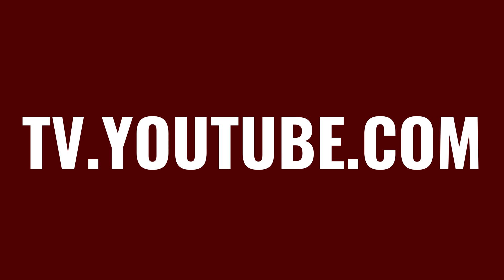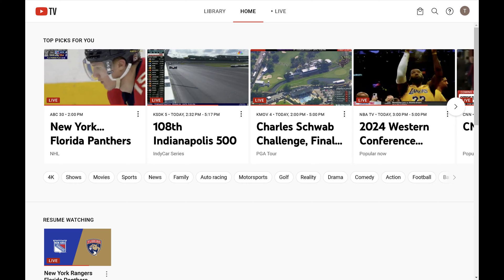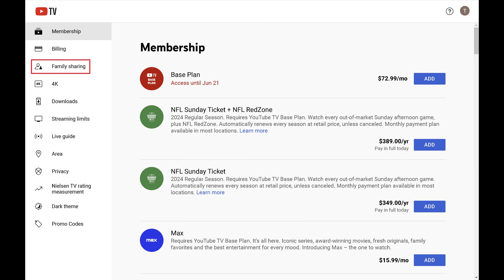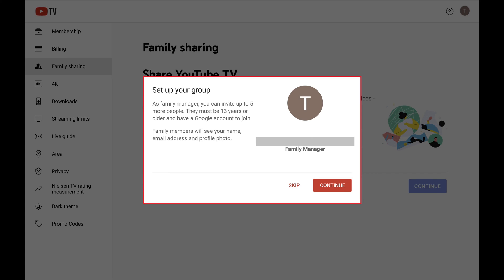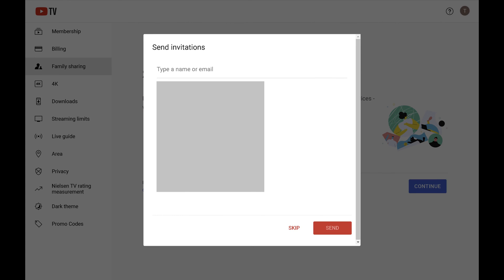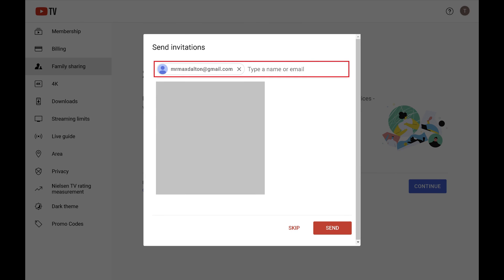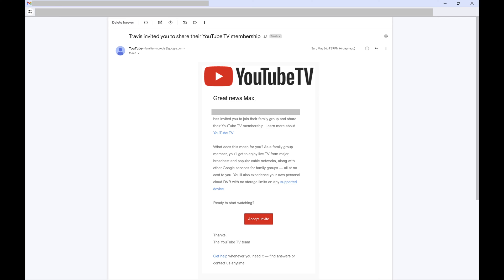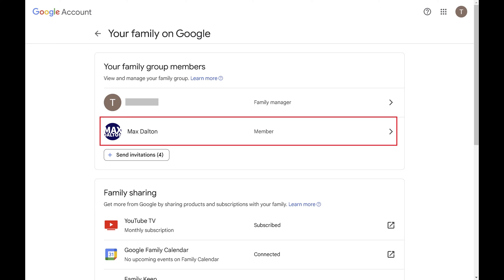How to Add Users to YouTube TV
In this video I'll show you how to add users to YouTube TV.

Timestamps:
Introduction: 0:00
Steps to Add Users to YouTube TV: 0:40
Conclusion: 2:15

Video Transcript:
If you share your YouTube TV subscription with family or friends, adding users is a great way to personalize everyone’s viewing experience. Each user can have their own profile, which means individual recommendations, personalized DVR settings, and separate watch histories. This keeps your content organized and ensures everyone gets the most out of your subscription. You can only share your YouTube TV subscription with up to five other people. And anyone you share it with must be at least 13 years of age and have their own Google account.

Step 1. Open a web browser, navigate to TV.YouTube.com, and then sign into your YouTube TV account if prompted. You'll land on your YouTube TV home screen.

Step 2. Click your profile icon at the top of this screen to open a menu, and then click "Settings" in this menu. The YouTube TV settings screen opens.

Step 3. Click "Family Sharing." A screen shows up prmpting you to share YouTube TV with other family members. Click "Continue." A window pops up, letting you know that as the YouTube TV family manager you can invite up to five additional people who are 13 years of age or older and have a Google account to join. Click "Continue." A window pops up where you can send invitations to other people to join your YouTube TV account.

Step 4. Click "Send" after entering all of the users you want to invite. Those users will be emailed an invitation to join your YouTube TV account that looks like this. They should click "Accept Invite."

Those users will now have access to YouTube TV through your account. You can confirm someone is a part of your YouTube TV family group by navigating back to the Family Sharing part of the YouTube TV settings, where you'll now see them added as a member in your family.